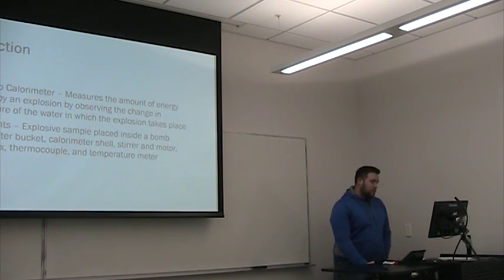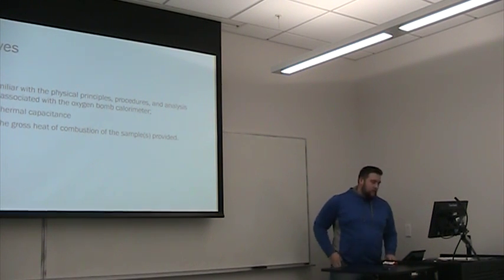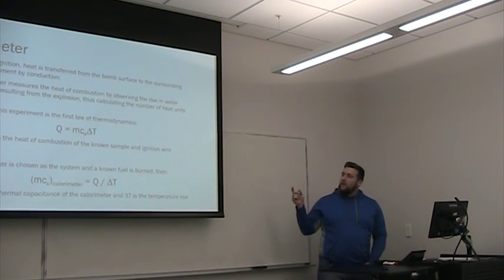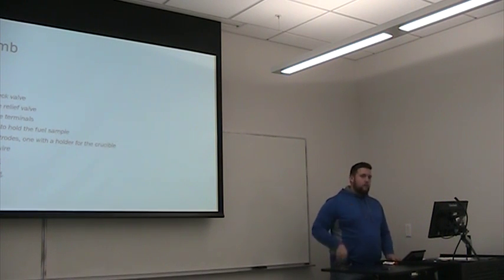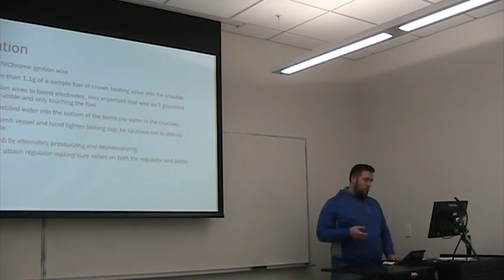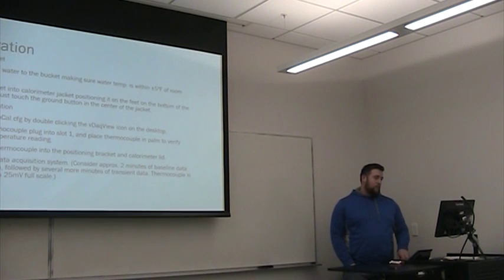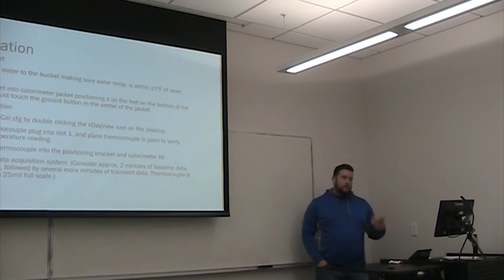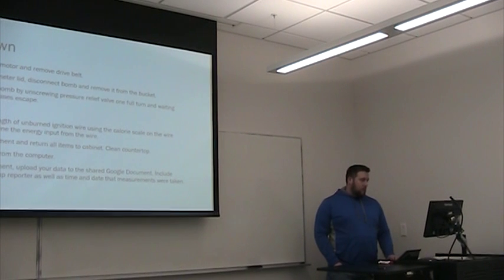ME 4611 - Section 5 - Dylan deGruy - Group 4 - Leader